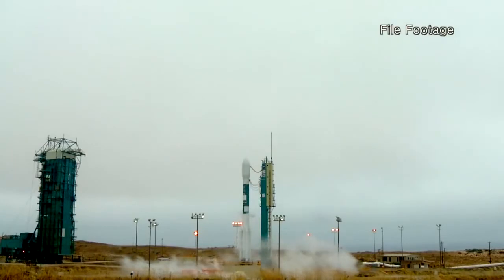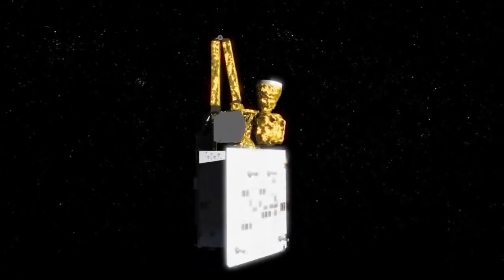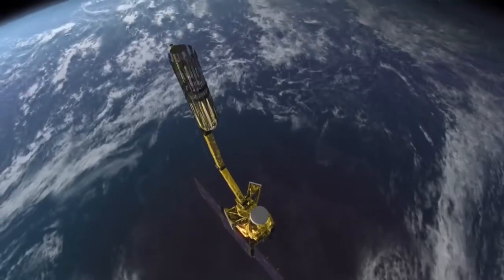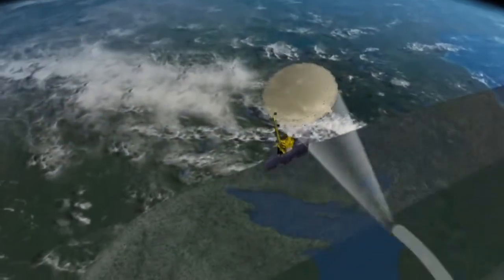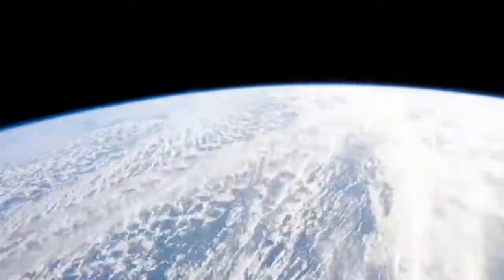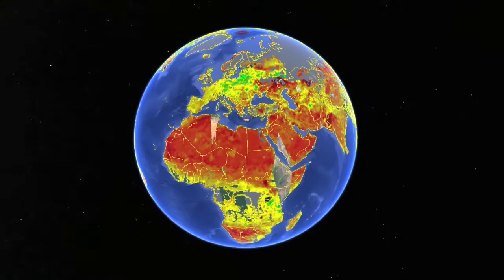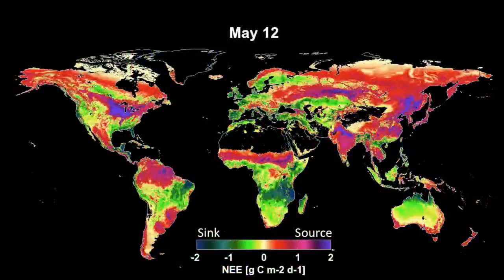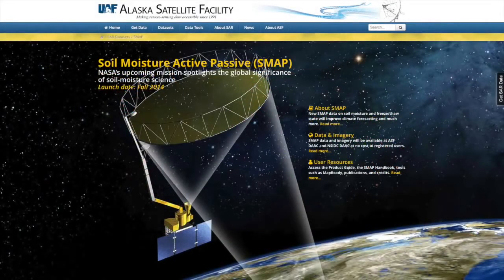SMAP At Work NASA's Soil Moisture Active Passive Satellite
In-depth information about NASA's upcoming SMAP mission can be found on the Alaska Satellite Facility's

The Alaska Satellite Facility is part of the University of Alaska Fairbanks.

NASA's SMAP satellite will measure global soil moisture every three days for three years--including soil's freeze-thaw state. These measurements will be used to:

1) further understanding of processes that link the water, energy, and carbon cycles;
2) enhance weather and climate prediction models;
3) quantify net carbon flux in boreal landscapes; and
4) develop improved flood-prediction and drought-monitoring capabilities.

Observatory: The SMAP spacecraft features an instrument suite deployed by an expendable launch vehicle into a 680-km, near-polar, sun-synchronous orbit, with equator crossings at 6 a.m. and 6 p.m. local time. SMAP provides global coverage within three days at the equator and two days at boreal latitudes.

Instrument: The instrument includes a radiometer and a synthetic aperture radar (SAR), operating at L-band (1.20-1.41 GHz), that measure surface emission and backscatter, sensing soil conditions through moderate vegetation cover.

Operations: SMAP science measurements will be acquired for three years. A comprehensive validation program will be carried out after launch to assess the accuracies of soil-moisture and freeze-thaw estimates. Data products from the SMAP mission will be made available through the Alaska Satellite Facility DAAC and the NSIDC DAAC.

CREDITS

Produced by the Alaska Satellite Facility SAR DAAC
In cooperation with NASA / JPL

Additional material courtesy of Lucas A. Jones, John S. Kimball, Joseph Glassy (University of Montana); National Snow and Ice Data Center DAAC (NSIDC); Earth Science and Remote Sensing Unit, NASA Johnson Space Center; International Geosphere-Biosphere Programme; Globaia; UN Foundation; Ubaldo Fernandez;